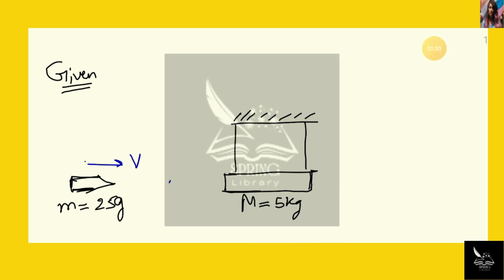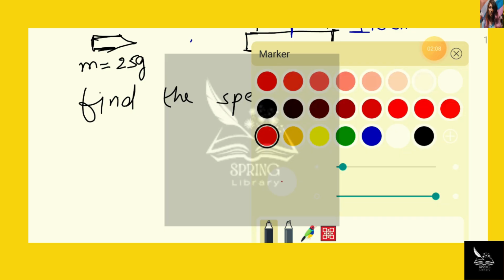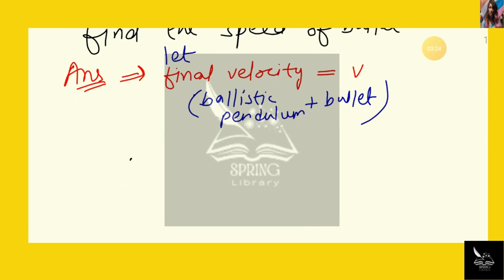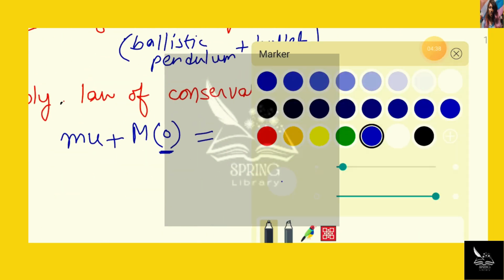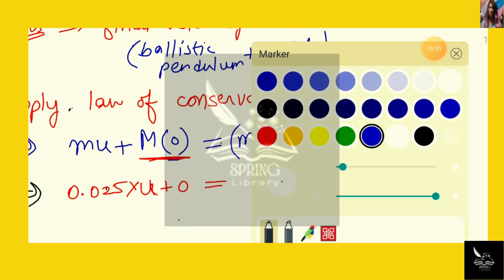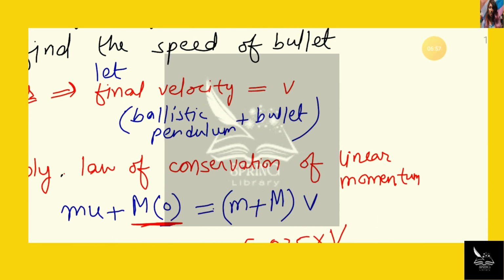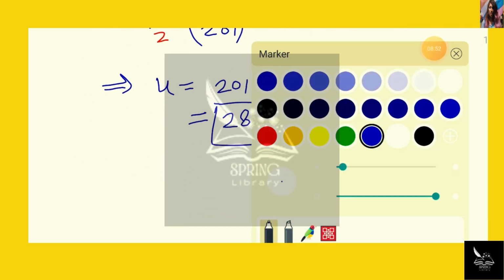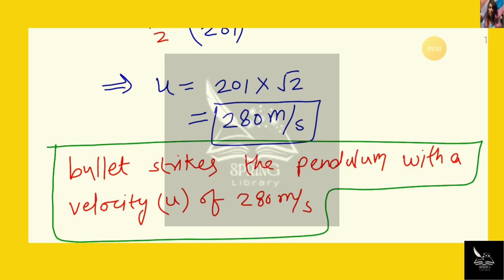A bullet of mass is fired horizontally into a ballistic pendulum of mass and gets embedded in it (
A bullet of mass is fired horizontally into a ballistic pendulum of mass and gets embedded in it (figure 9-E14). If the centre of the pendulum rises by a distance of , find the speed of the bullet